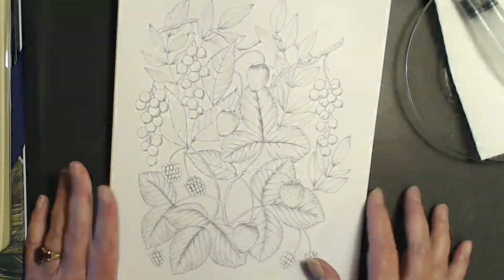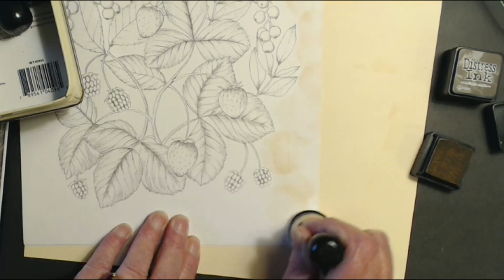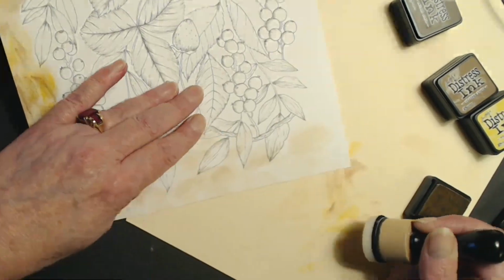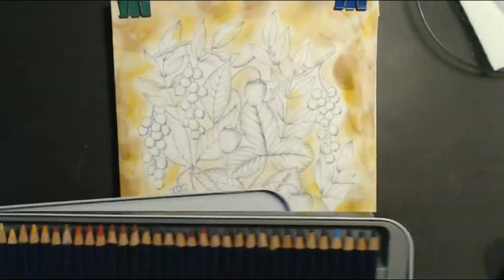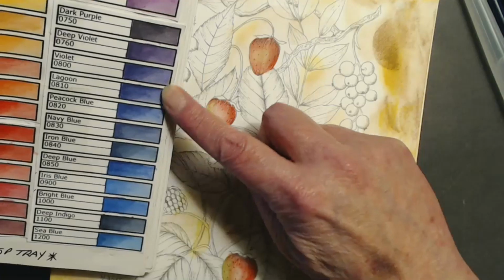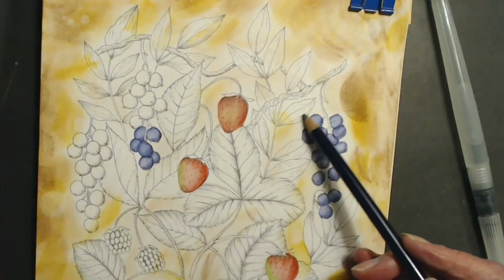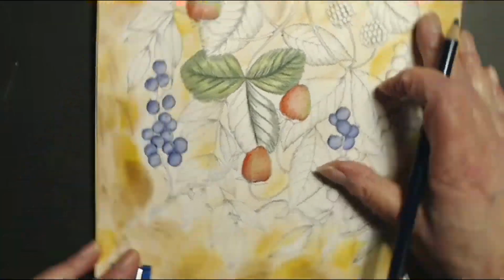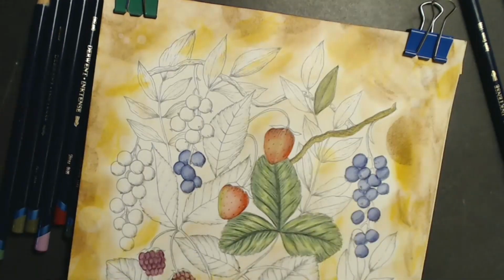CLAldridgeArt, LIVE - Coloring from BOTANICA 1 by guest artist Robert Roskam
WHERE TO GET ROB'S GORGEOUS ART:

PDF Downloads of BOOKS and COLORING PAGES are in his Etsy shop

PRINT VERSIONS of his books are available worldwide though Amazon and Book Depository, here are some links for USA buyers:
Botanica i, A Botanical Colouring Book, by Robert Roskam
Botanica II, by Robert Roskam
Whimsical World - The Collection, by Robert Roskam (4 Coloring Books in 1)
Raspberry Hill, by Robert Roskam

( *BEST PURCHASED AS A PDF from his ETSY SHOP)

SPIKA on ETSY

Many of the above links are my own Amazon Affiliate Links, any earnings I may receive from them (at no addtional cost to a user) are used to support this channel AND my fellow independent artists by allowing me to purchase copies of their books and products.

The very best way to support an Artist and their work is to purchase the Art that they create, in my case the Coloring Books and Pages I have available in my growing library of coloring books available through Amazon and my Etsy Shop.

Your simply watching my channel and learning about my Art is all the reward I could ever ask for. That said, if you would like to help me keep the lights on, the pens fresh and the coffee pot full, I do have a PayPal Tip Jar for CLAldridgeArt